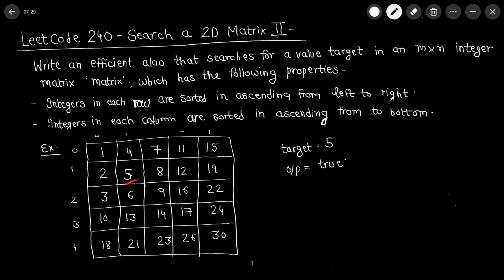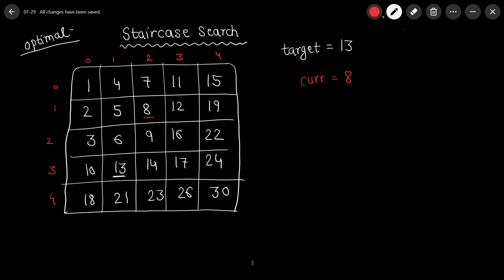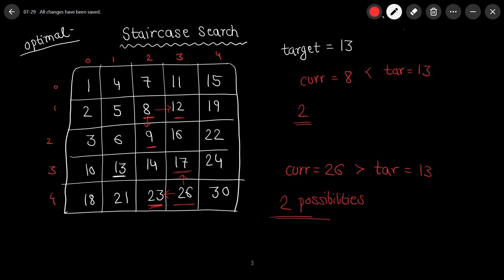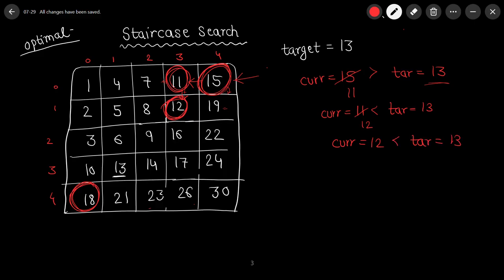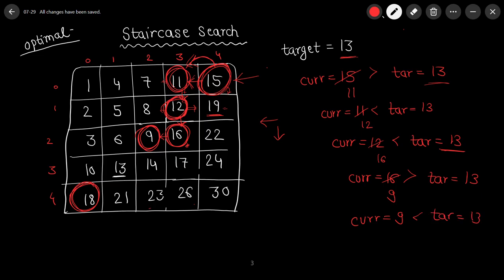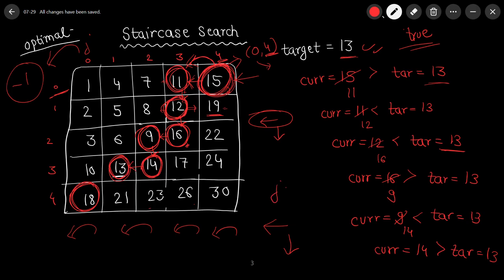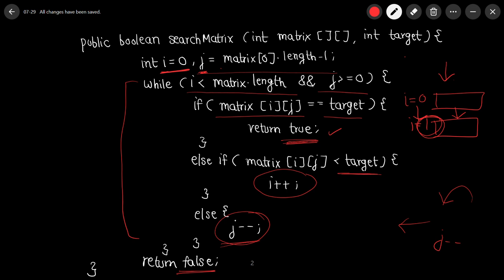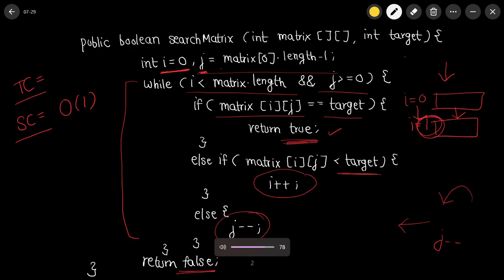LeetCode 240 - Search a 2D Matrix II | Staircase Search | DSA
In this video, we solve LeetCode 240 — Search a 2D Matrix II using the Staircase Search approach.

✔️ Intuition Behind Starting from the Top-Right Corner
✔️ Step-by-Step Dry Run
✔️ Optimal O(m + n) Solution

Learn how to efficiently search for a target in a row-wise and column-wise sorted matrix using Java.

📌 Problem: LeetCode 240 — Search a 2D Matrix II
📌 Language: Java
📌 Topic: Arrays | Matrix | Staircase Search | LeetCode | DSA